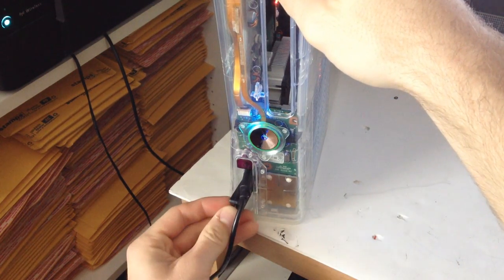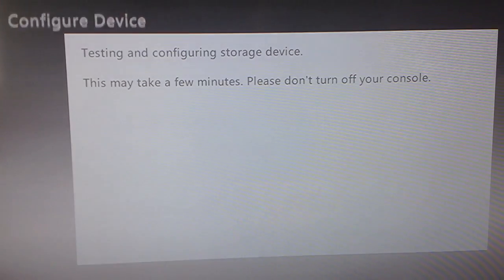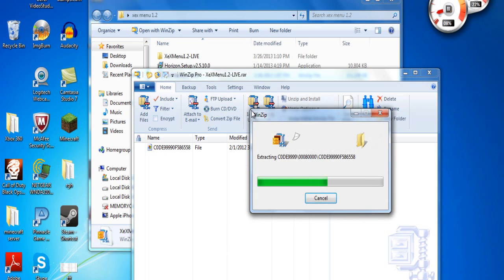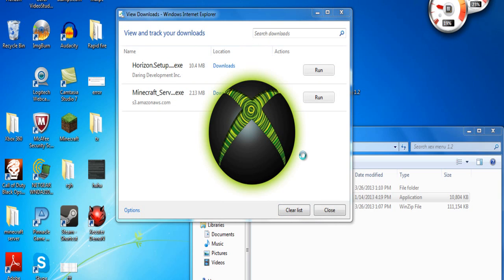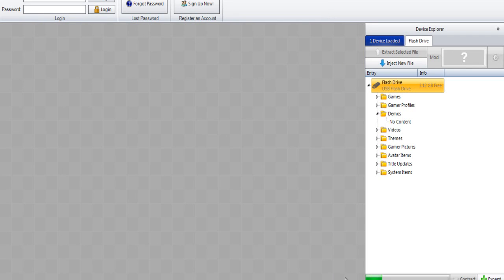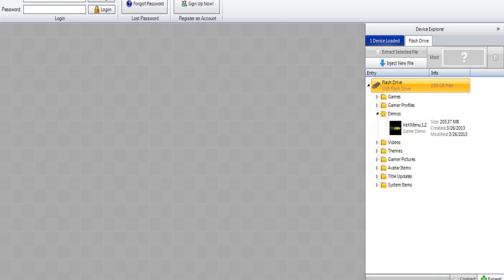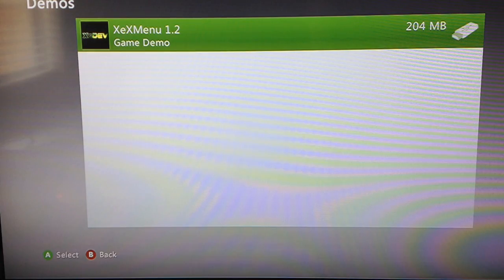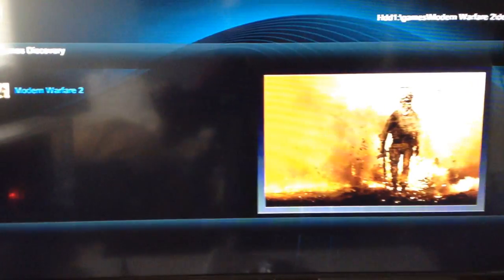Tutorial How To Put XEX Menu 1.2 On Your Xbox 360 RGH Or Jtag USB Method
Links:
XEX Menu 1.2: